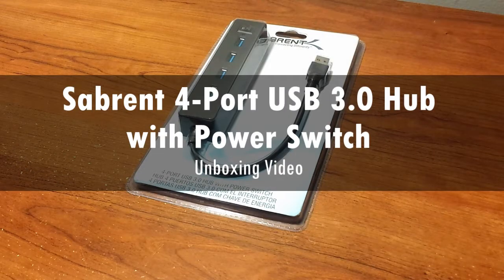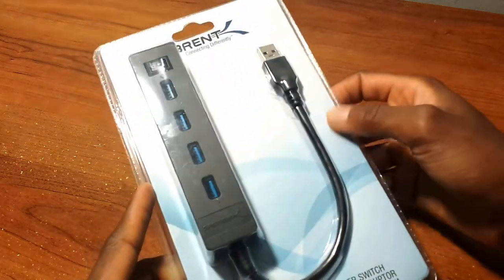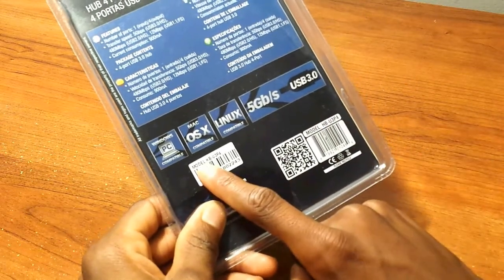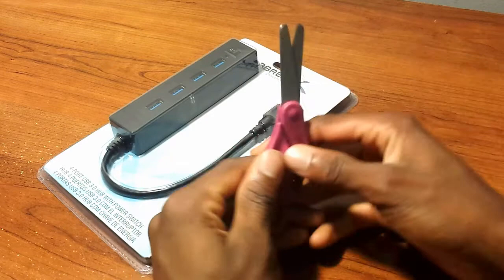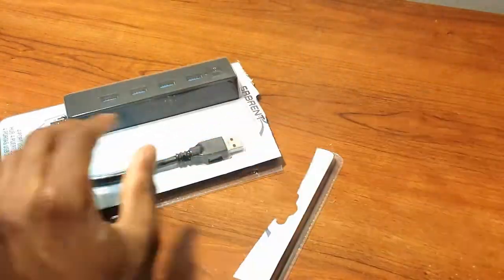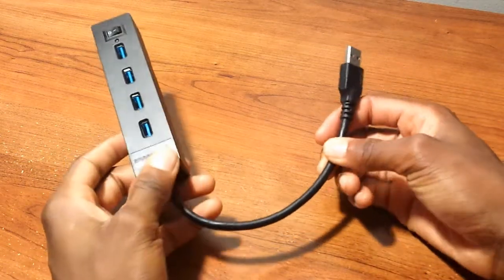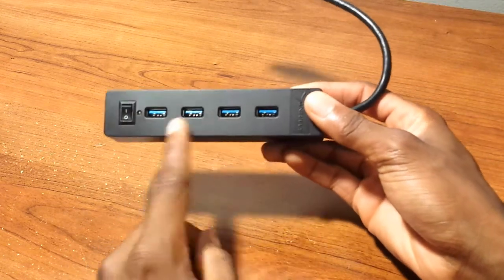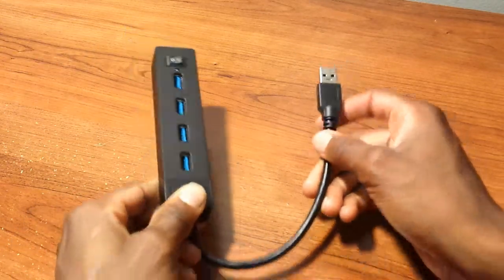Unboxing: Sabrent 4-Port USB 3.0 Hub with Power Switch (HB-U3P4) (NEW!) | GeekHelpingHand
Optimize your computer current USB 2.0 ports with this very hub to USB 3.0. It's affordable and portable. You can purchase this product and find more information via the links in this description.

LINK to Product(s):
- Amazon US